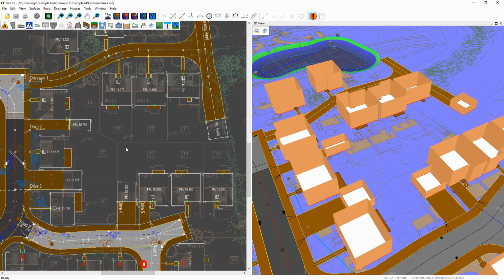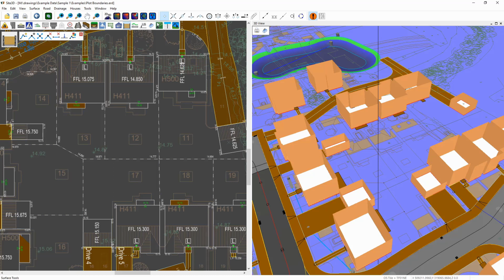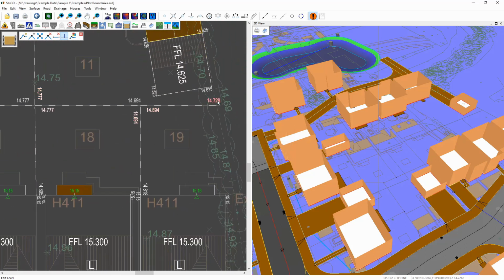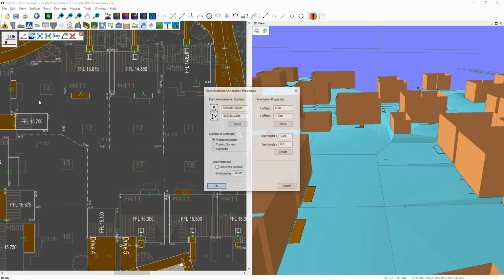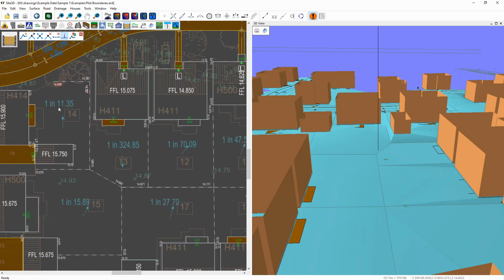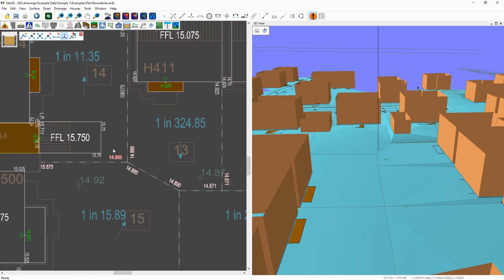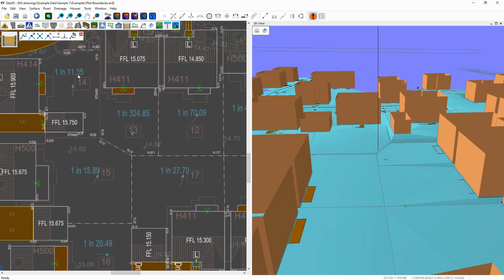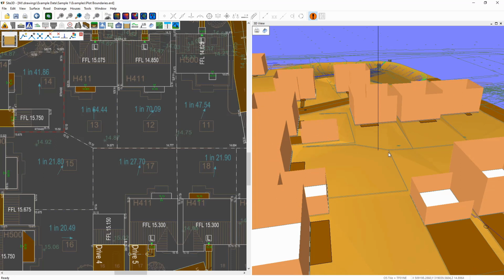Site3D: Plot Boundary Tools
A brief video showing the garden boundary features in Site3D with level annotations, gravel boards and retaining walls. The final surface and formation surface include the plot boundaries and the formation surface includes the topsoil back-fill depth for plot boundaries as well as building external ground levels.